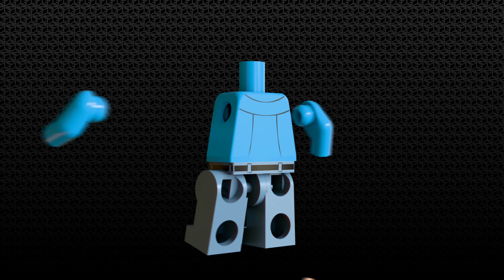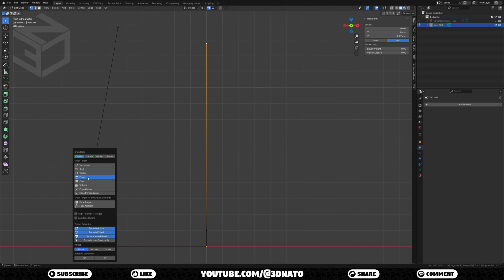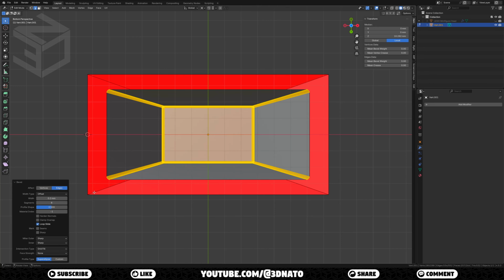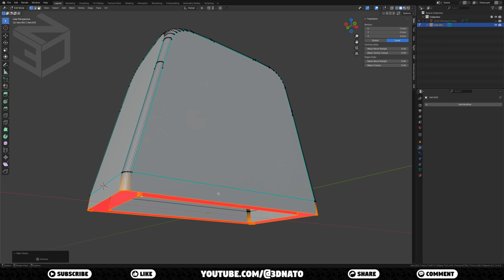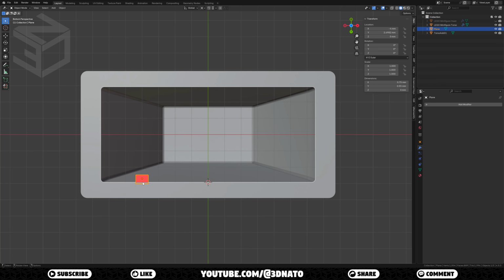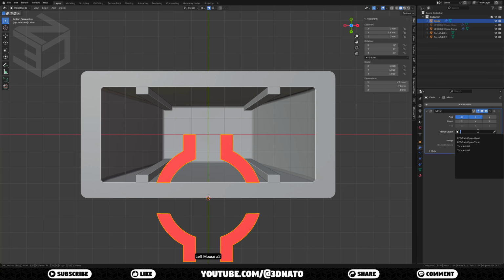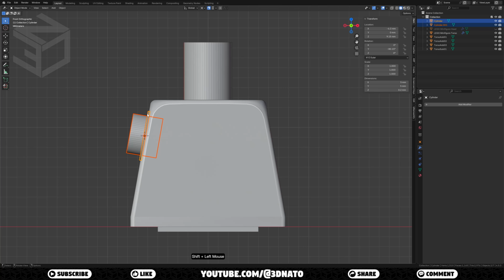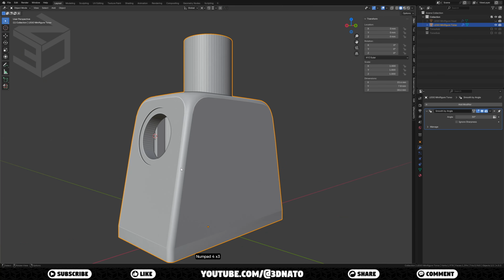LEGO Minifigure Blender Course | 02: Modeling the Torso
Welcome to my new Blender course!
In this step-by-step beginner-friendly series, we’ll create this true-to-scale Minifigure replica using precision modeling techniques.

This course is split into 10 clear, project-based videos.
Parts 1–6 cover modeling each piece: Head, Torso, Hips, Legs, Arms, and Hands.
Parts 7–10 cover UV Unwrap, Texture Maps, PBR Materials, and Rigging.

While Blender isn’t a CAD tool, I’ve done my best to keep the model clean and accurate to real-world dimensions.

▶ Here you can check all the lessons from this course.

Chapters:
00:00 – Course Intro
00:15 – Creating the Torso Shape
03:35 – Adding Thickness
05:36 – Bevel Vertex Smooth
06:28 – Finishing the Torso Base Mesh
07:02 – The 1st Boolean Mesh
08:05 – The 2nd Boolean Mesh
09:28 – The 3rd Boolean Mesh
11:27 – The 4th Boolean Mesh
12:24 – The 5th Boolean Mesh
13:58 – The Boolean Collections & Modifiers
14:49 – Cleaning the Mesh